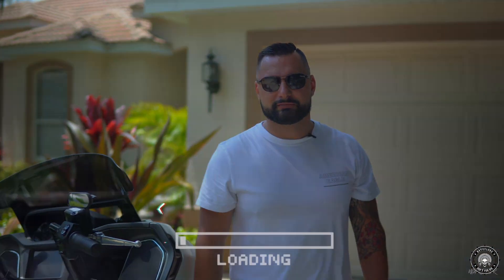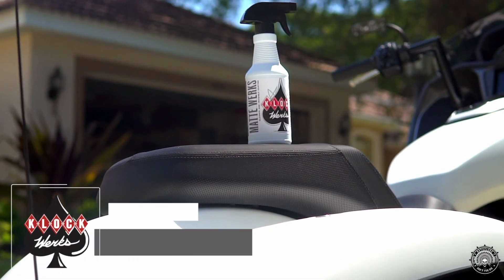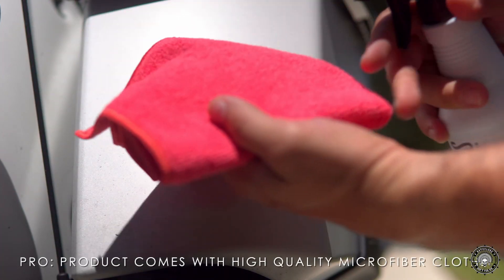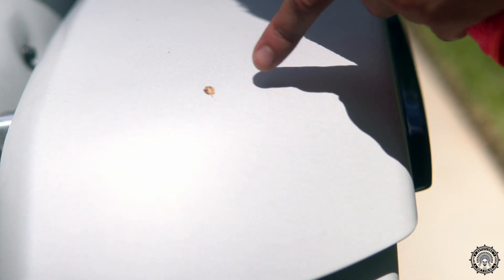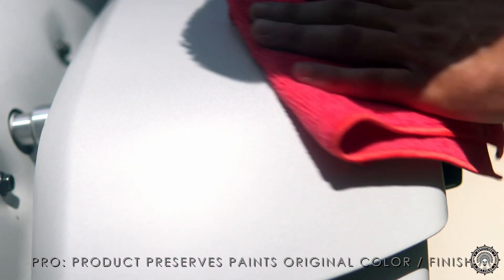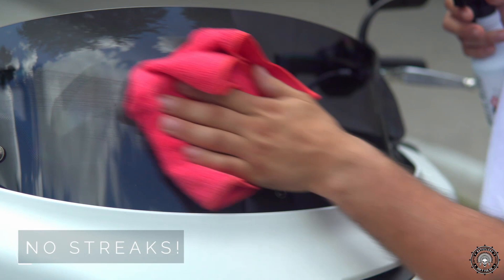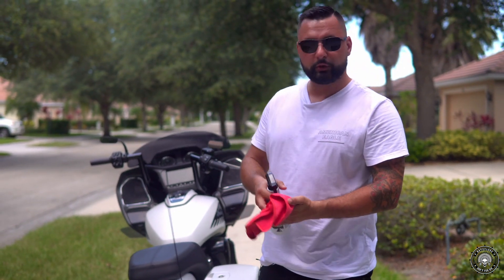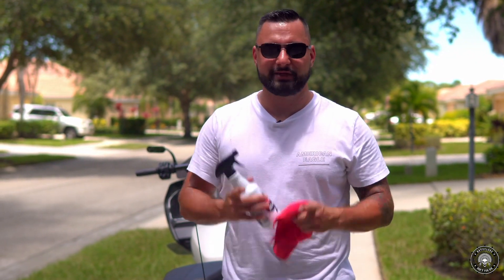INDIAN CHALLENGER RIDER trying Klock Werks Matte Motorcycle Cleaner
INDIAN CHALLENGER RIDERS trying Klock Werks Matte Motorcycle Cleaner for my Indian Challenger Darkhorse. KLOCK WERKS Matte motorcycle Cleaner. Showing you what I think is the BEST MATTE CLEANER for my INDIAN CHALLENGER DARKHORSE. It is made by KLOCK WERKS and its a special matte finish cleaner for matte motorcycles or satin motorcycles. You can use this bike cleaner on plastic, chrome, plexiglass, metal and it will keep the natural matte finish on your matte or satin Indian motorcycle or Harley Davidson.